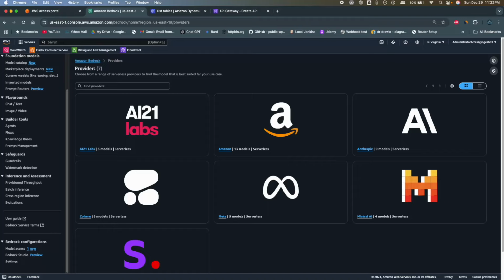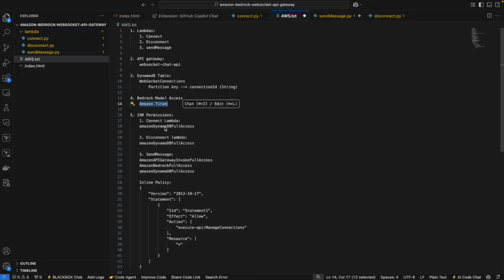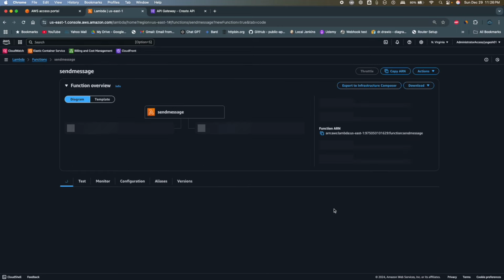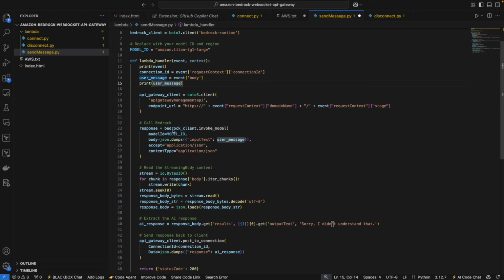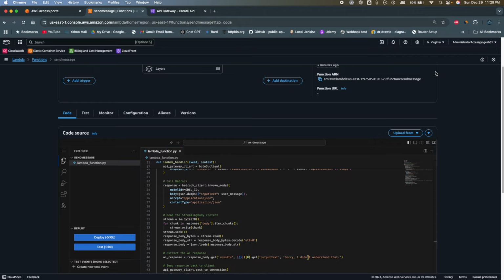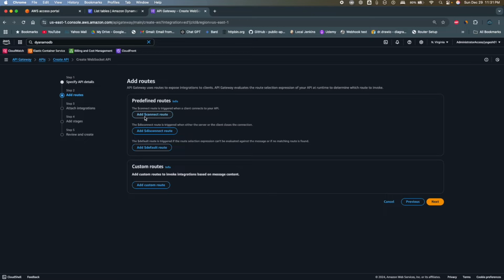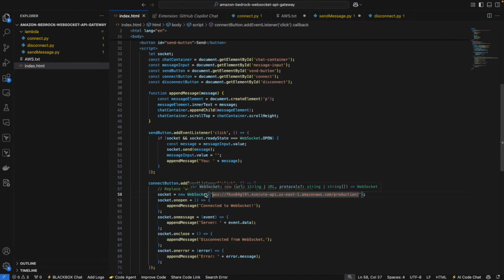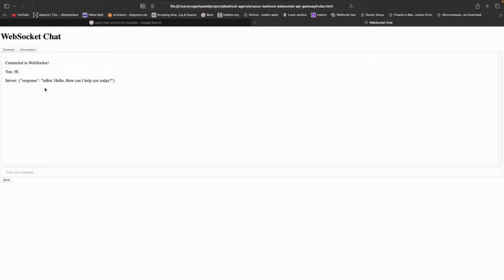How To Build a Chat Agent with AWS Bedrock Through WebSocket | Live Demo Tutorial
Build a chat agent using AWS Bedrock with WebSocket integration. This demo showcases the use of AWS Bedrock, Lambda, API Gateway, and DynamoDB service.